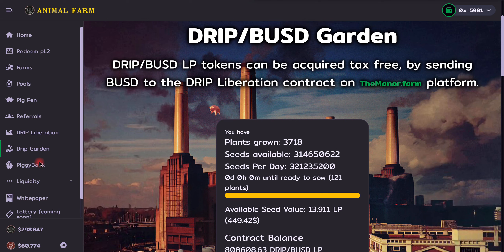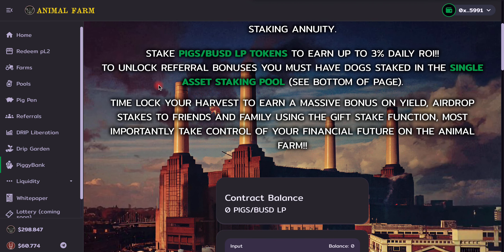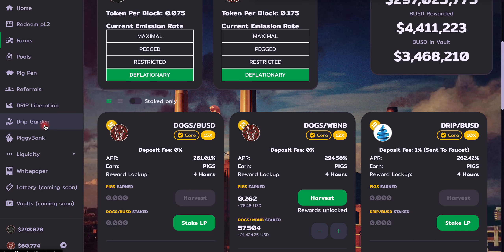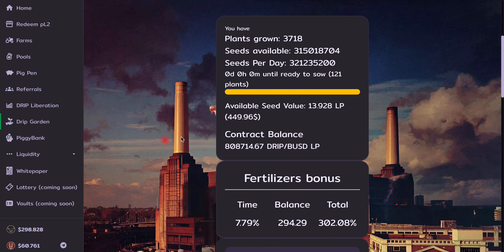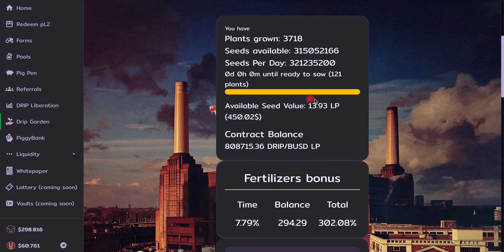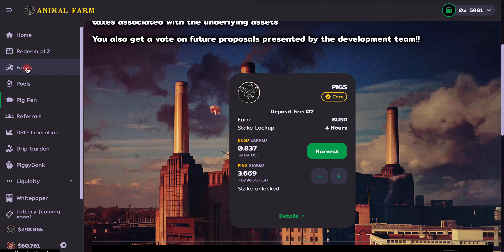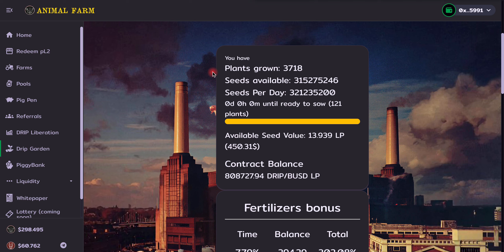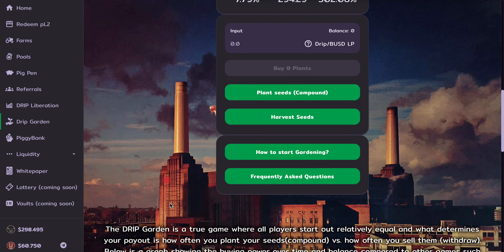DRIP GARDEN PiggyBank Launch Passive Income $850 A DAY Giving 100% BacK by Forex Shark Drip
SPLASSIVE OVER $25!  JOIN MY TEAM NOW FOR DAILY AIRDROPS

MY SPLASH REFERRAL WAVE STARTER ADDRESS:
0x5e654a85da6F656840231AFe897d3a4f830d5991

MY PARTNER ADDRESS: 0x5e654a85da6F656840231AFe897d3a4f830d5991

MYDIAMONDTEAM V2 PROFIT SHARING TEAM!

MY WALLET ADDRESS: (IF YOU WANT TO SEND ME A CUP OF COFFEE PLEAE SEND HERE)
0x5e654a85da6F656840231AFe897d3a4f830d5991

USEFUL COIN CONTRACTS FOR YOU
(ADD TO METAMASK OR PANCAKE SWAP)
DRIP 0x20f663cea80face82acdfa3aae6862d246ce0333
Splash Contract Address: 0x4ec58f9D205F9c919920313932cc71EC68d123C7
TRUNK CONTRACT: 0xdd325C38b12903B727D16961e61333f4871A70E0
Wave Contract Address: 0xbc6f589171d6d66EB44ebCC92dFFb570Db4208da
Dogs 0xDBdC73B95cC0D5e7E99dC95523045Fc8d075Fb9e
Pigs 0x3A4C15F96B3b058ab3Fb5FAf1440Cc19E7AE07ce
DRIP-BUSD LP 0xa0feB3c81A36E885B6608DF7f0ff69dB97491b58